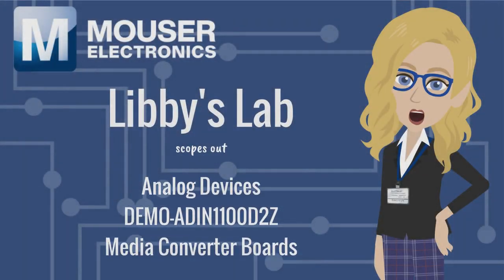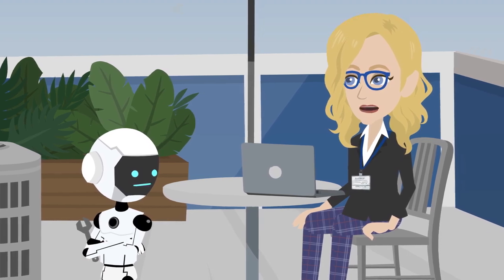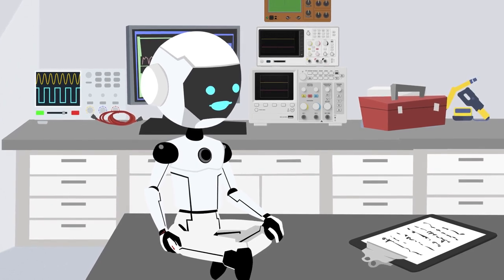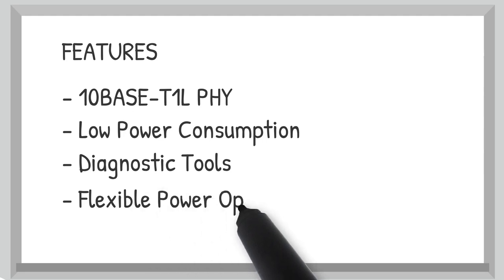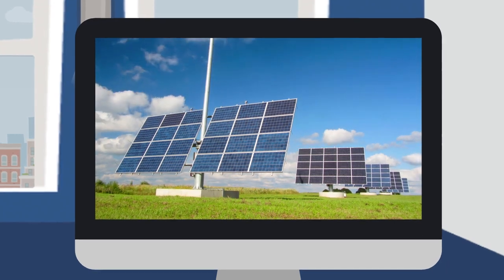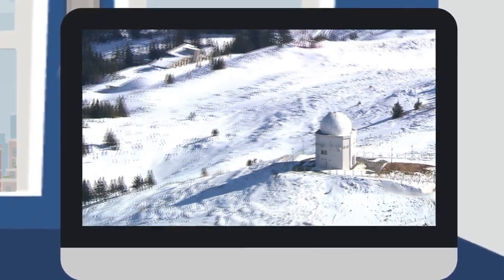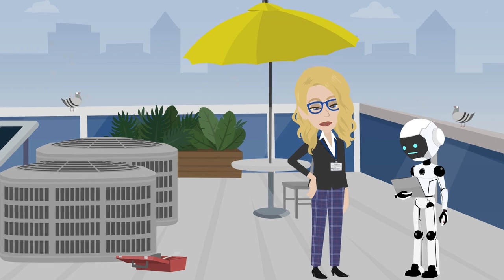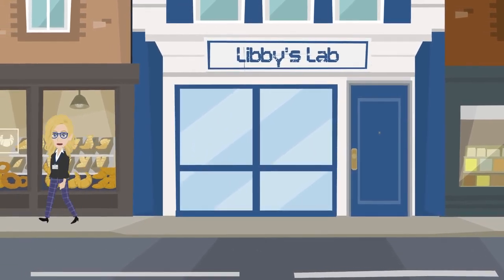Analog Devices DEMO-ADIN1100D2Z Media Converter Boards: Libby's Lab | Mouser Electronics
Mouser Electronics presents Libby's Lab - scoping out Analog Devices DEMO-ADIN1100D2Z Media Converter Boards for long-run Ethernet connectivity.